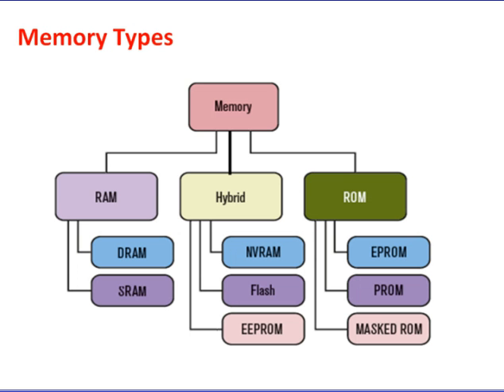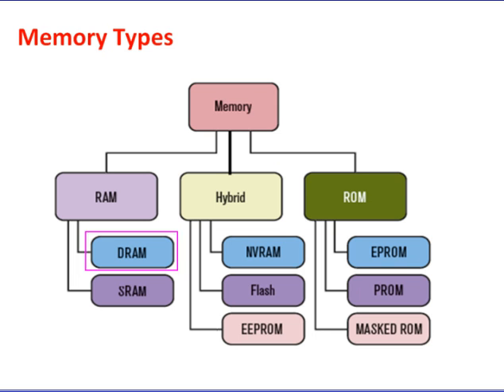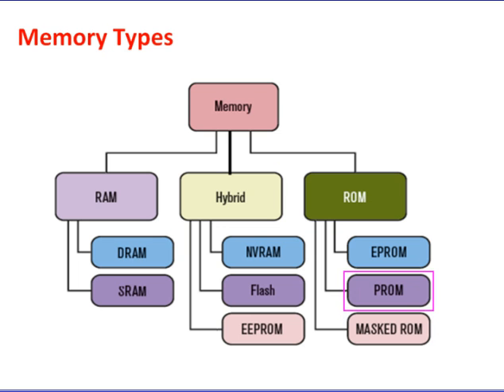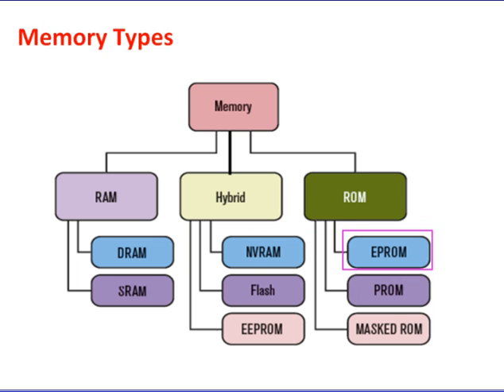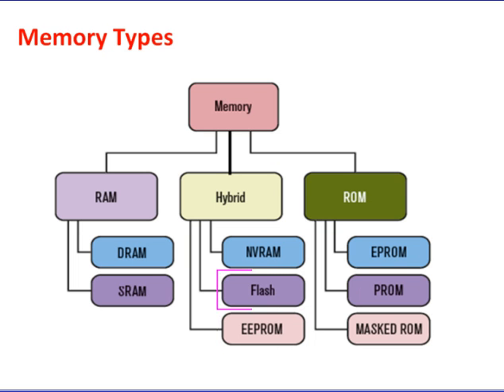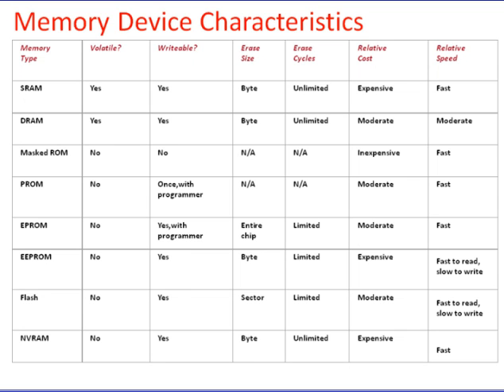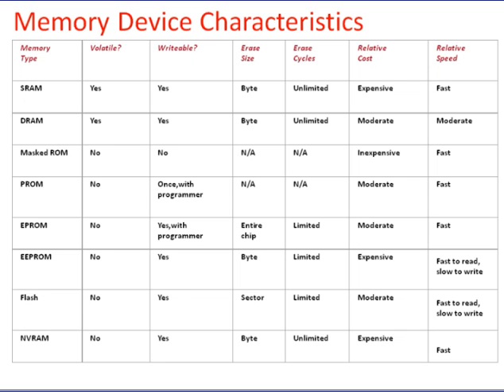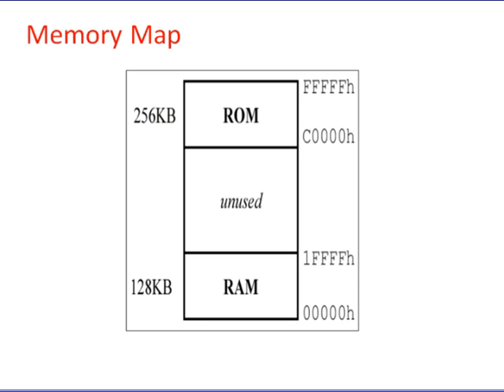Memory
Learn about embedded systems, characteristic  and IPR and examples.